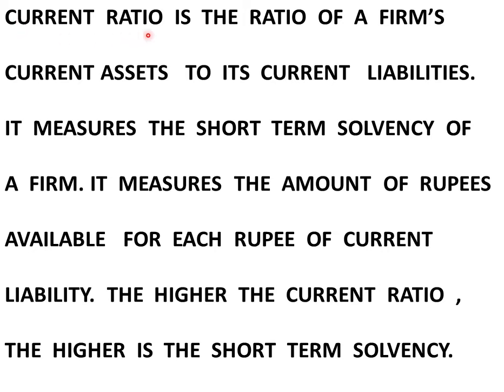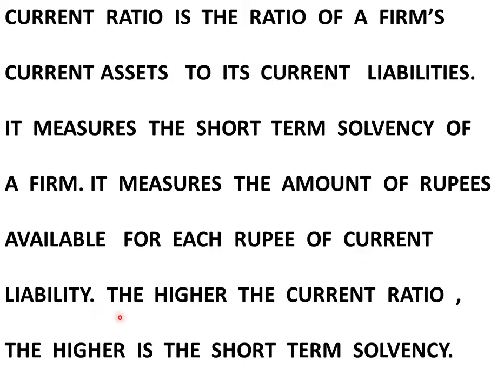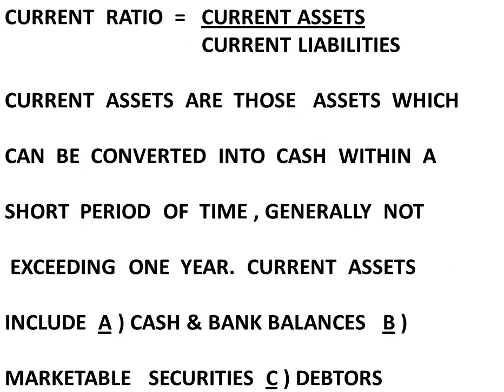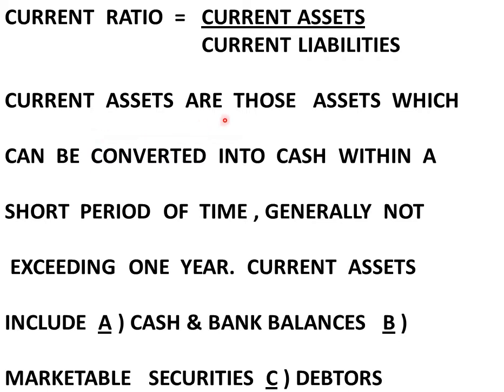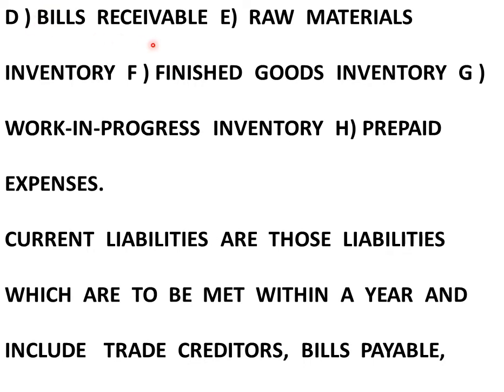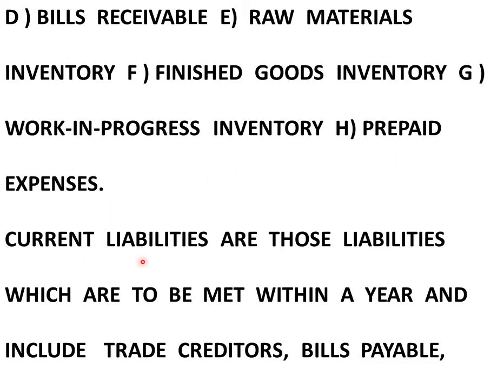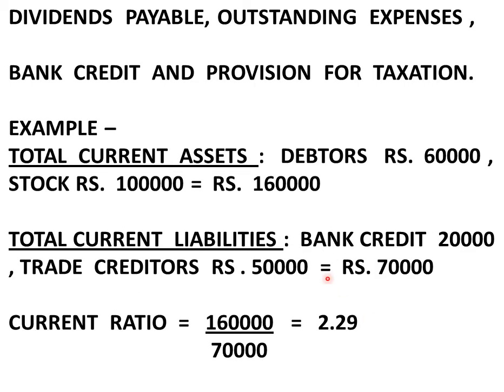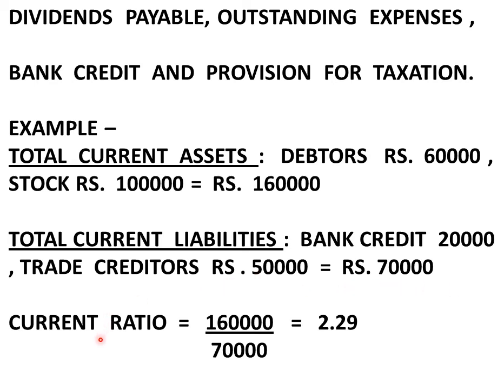CURRENT RATIO EXPLAINED WITH EXAMPLE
CURRENT RATIO